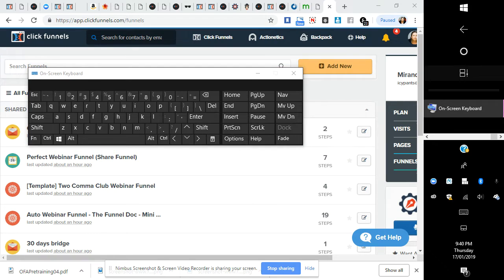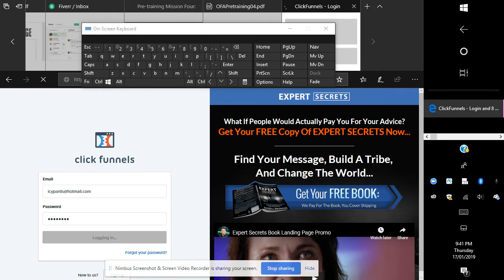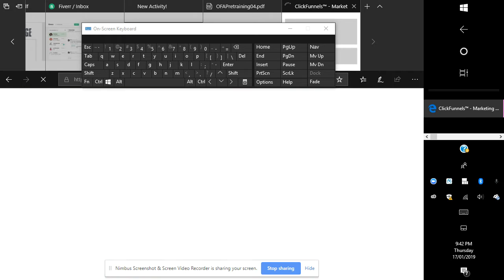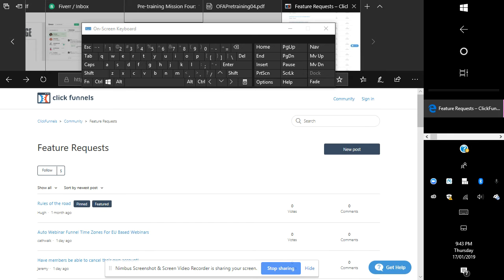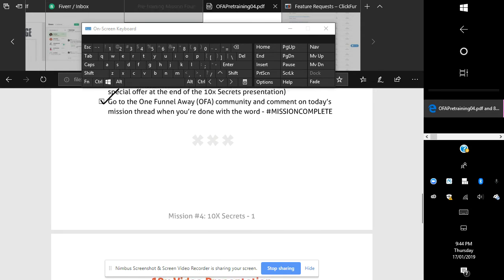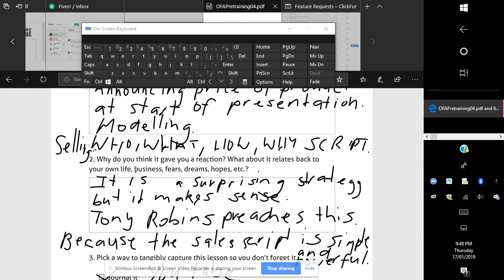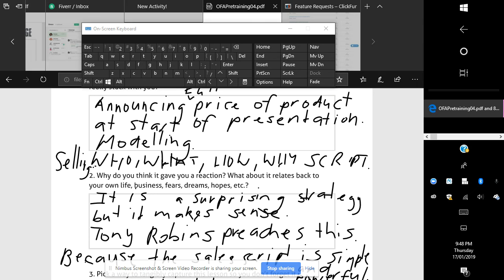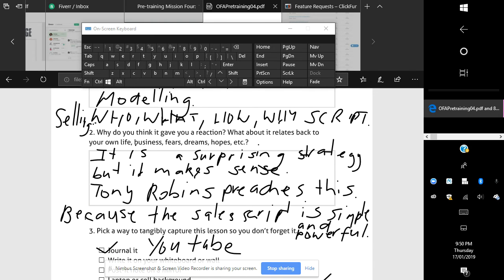10 X SECRETS: MODELLING, SALES/WEBINAR/VID SCRIPT (CF) 30 Day One Funnel Away Challenge (Film 6)